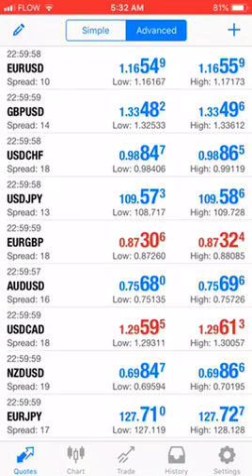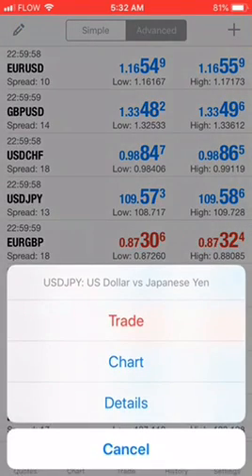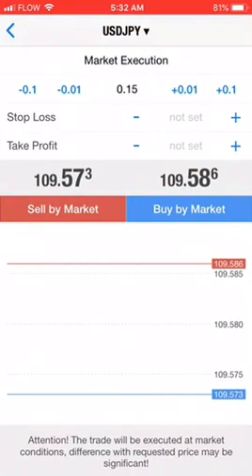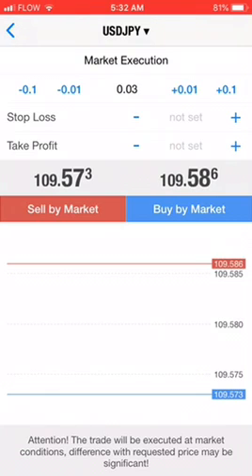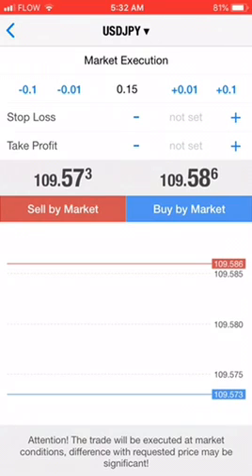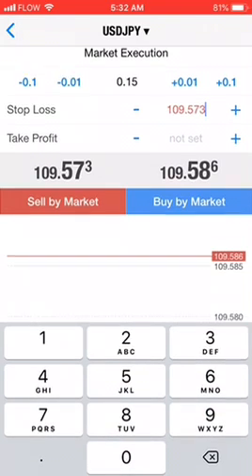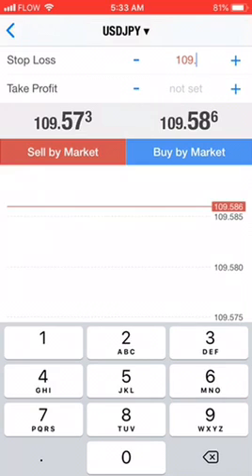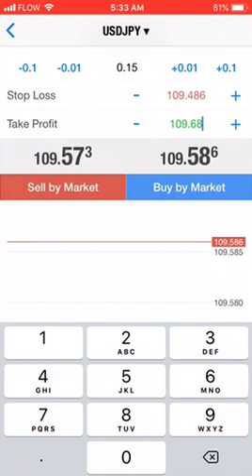How to Execute A Trade on Meta Trader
This video explains how to execute a Forex trade using the meta trader app on your phone.